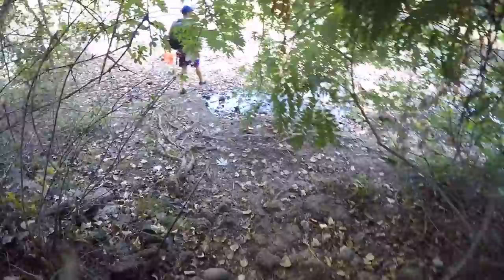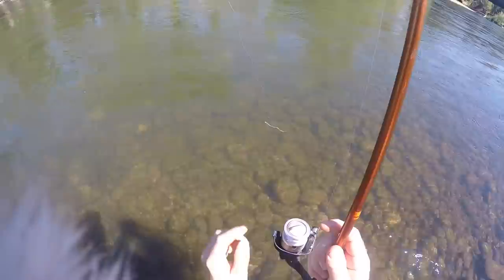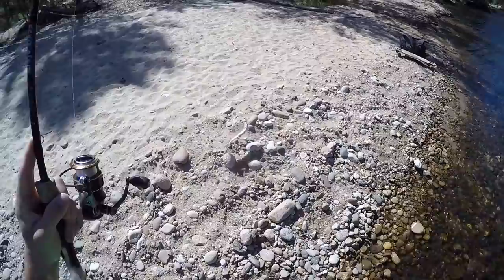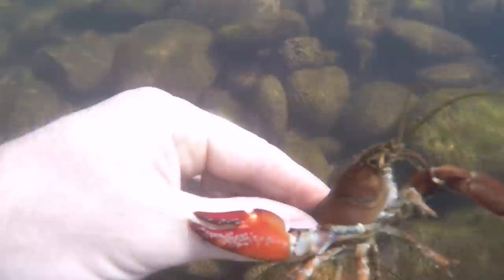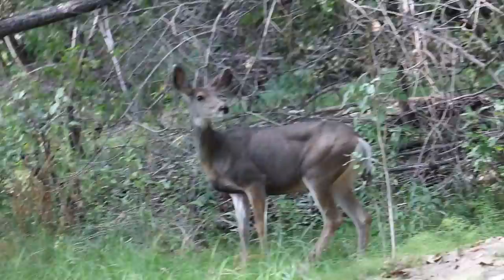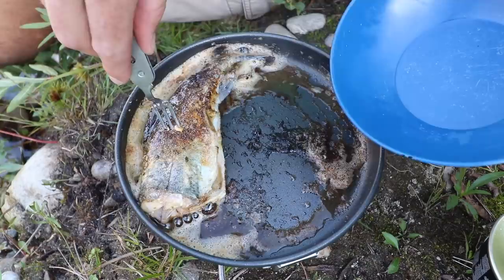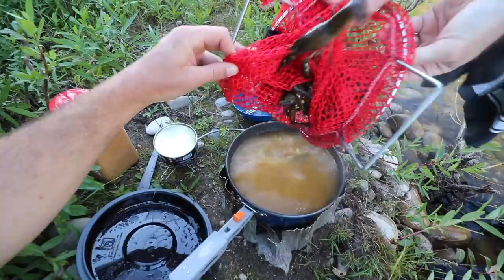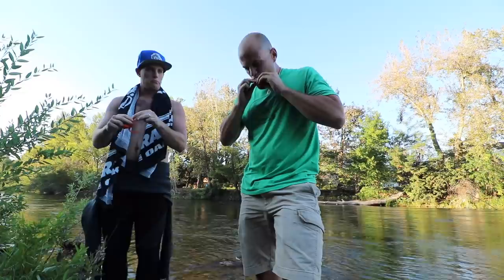SPICY Crawfish Catch n' Cook on the Riverside!!!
Nothing like a crawfish cookout on the riverbank to salvage a slow day of fishing! After failing at a trout cookoff, we decided to cook up the small fish we had caught and boil up some craws with a new seasoning sent to me by a subscriber!

-Ace